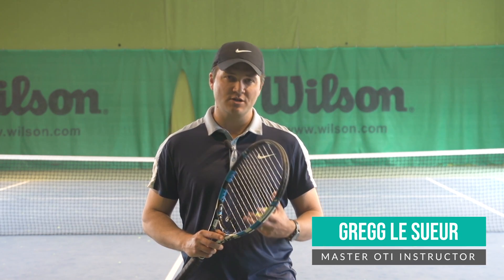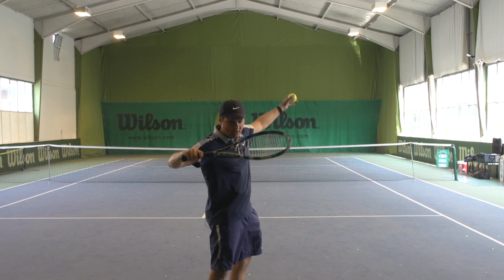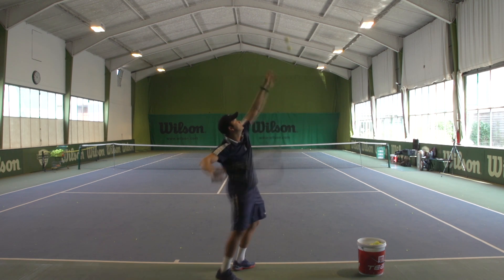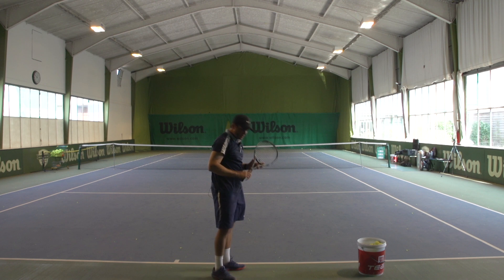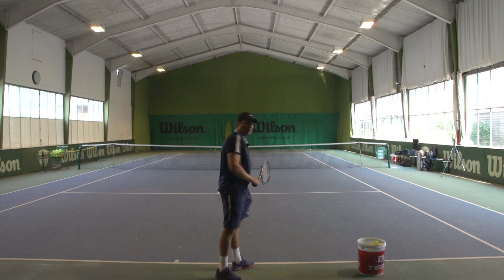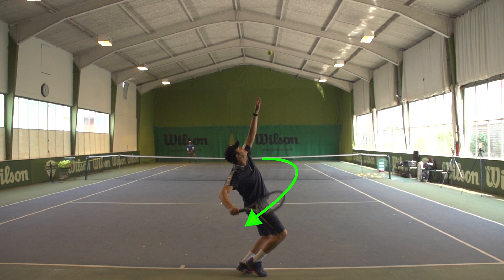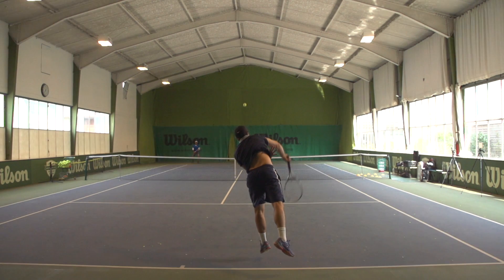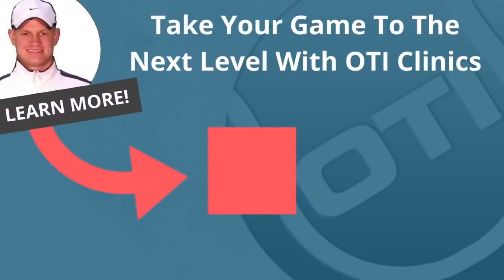More Serve Power Tip: Fix Your Elbow Position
The correct movement of your elbow plays a crucial role in developing serve power and in recent clinics we have seen a lot of problems with this.

In this video OTI Instructor Gregg le Sueur explains in detail how your elbow should be positioned to maximize serve power and how to avoid the most common mistakes.

Getting this right can easily add 5-10 mph to your serve!